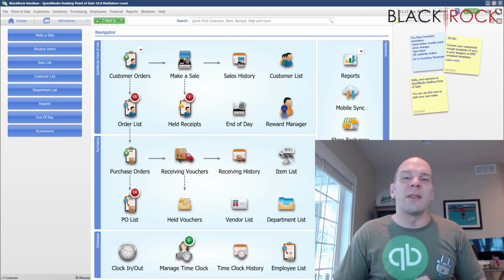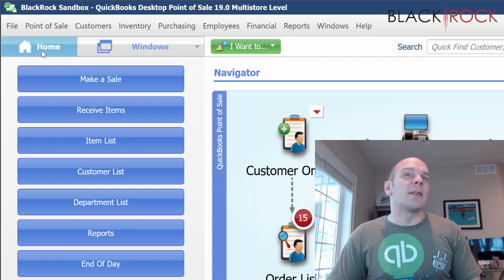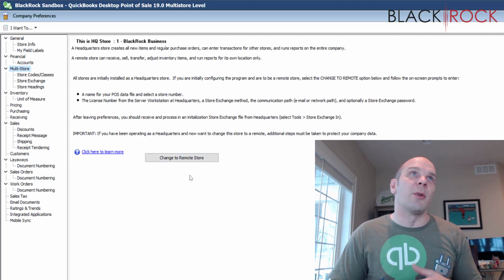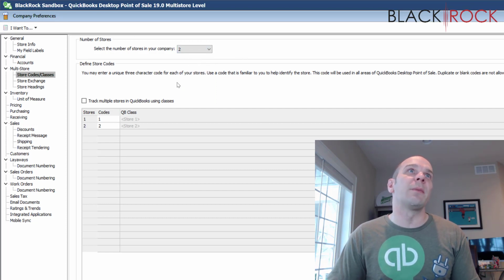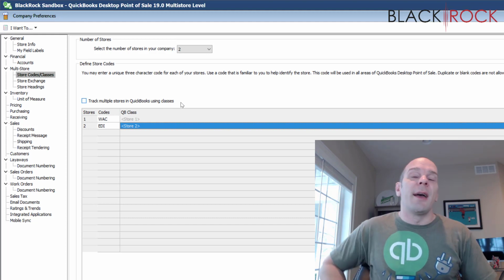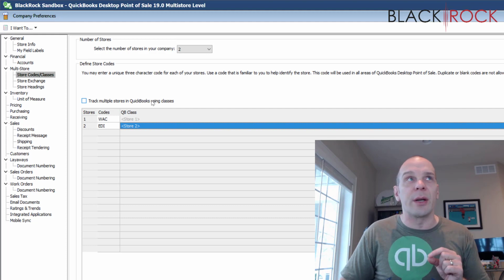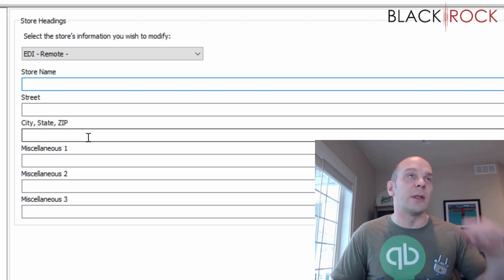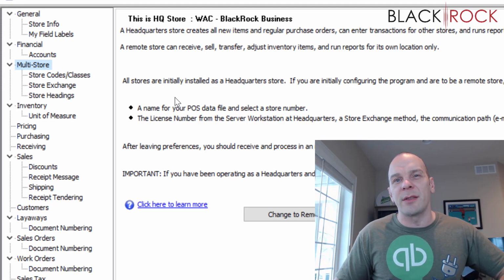QuickBooks POS Multi-Store: Getting Started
Getting started with QuickBooks Point of Sale (POS) Multi-Store can be a daunting task for those unfamiliar with the software. However, it doesn’t have to be difficult and there are plenty of resources available to help you get up and running quickly. With the right guidance, you can easily set up multiple stores in no time at all.

The first step is to decide which version of QuickBooks POS Multi-Store best fits your needs. The Pro version offers more features than the Standard or Premier editions, but may not be necessary if you only need basic functionality. If you require more advanced features such as inventory tracking or sales analysis, then the Pro version will likely provide what you need at an affordable price point.

Once you’ve chosen your preferred edition, it’s time to start setting up your stores within QuickBooks POS Multi-Store. The setup process is straightforward and intuitive; simply enter store information such as address, contact details, taxes applied etc., assign employees access rights for each store and begin entering product data into each location's database so that items can be tracked across stores accurately and efficiently. Additionally, integrating with other systems like eCommerce platforms will ensure seamless flow from the web store to your physical retail locations.

QuickBooks POS Multi-Store also provides powerful reporting and analytics capabilities, allowing you to easily monitor sales across each store as well as view inventory stock levels in real-time. This allows businesses to gain insights into customer purchasing habits and make more informed decisions about pricing, product assortment and promotional activities.